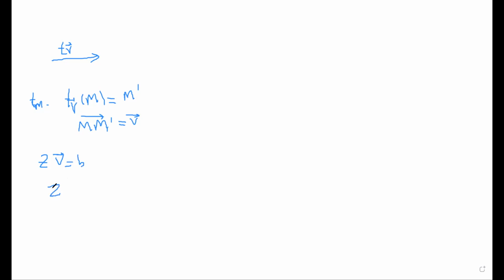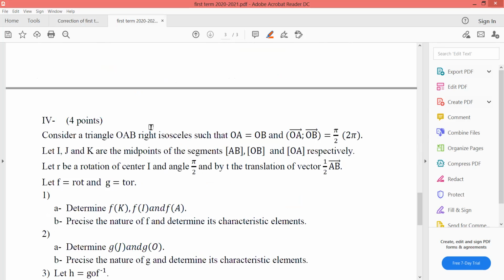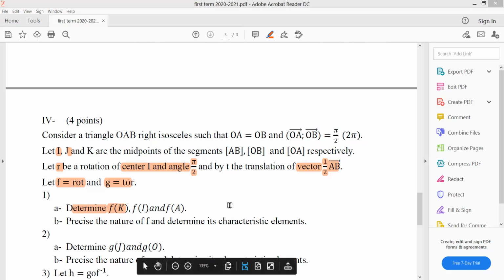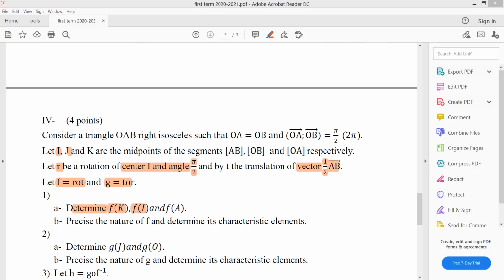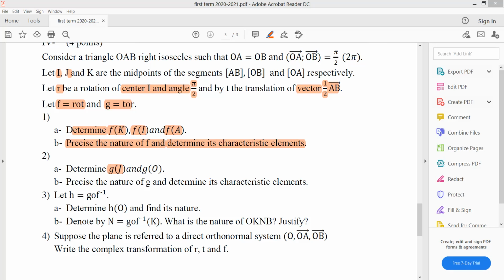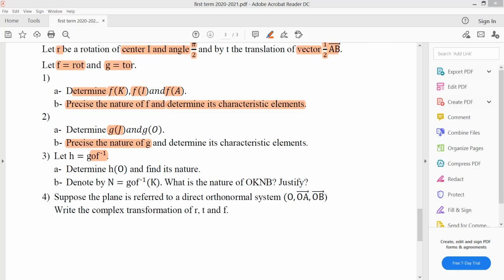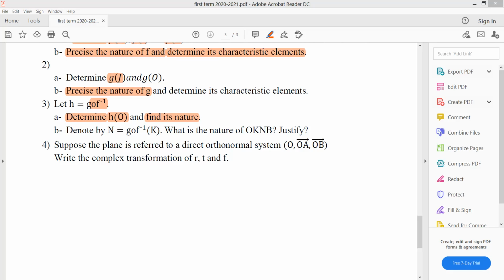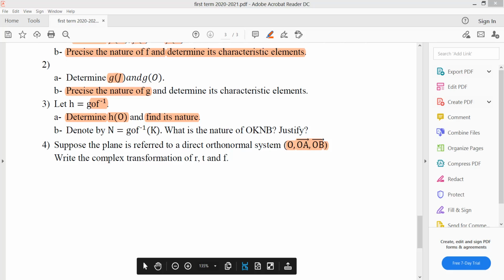G S 29 12 Ex IV Rotation correction